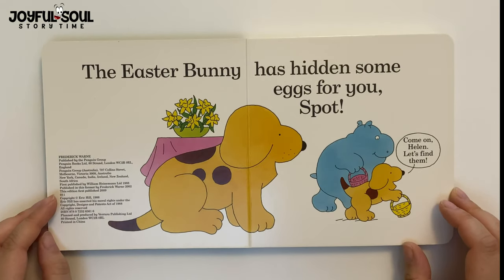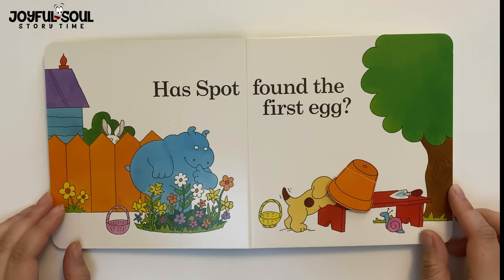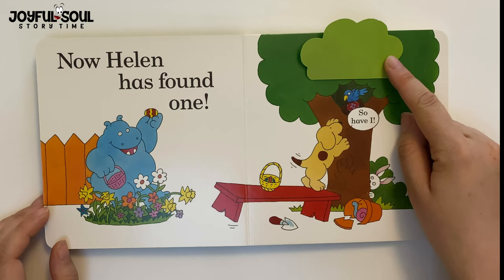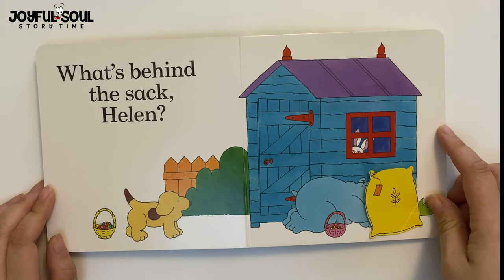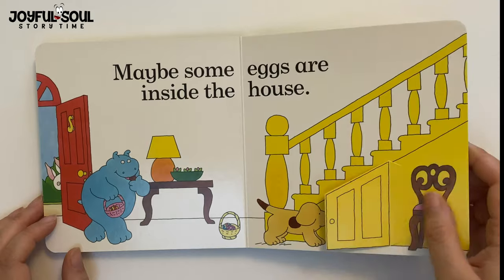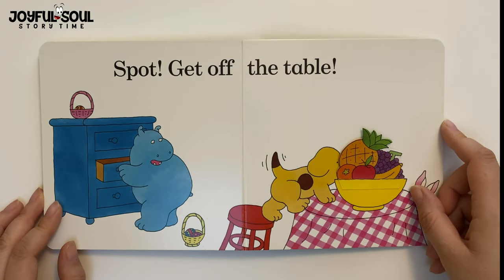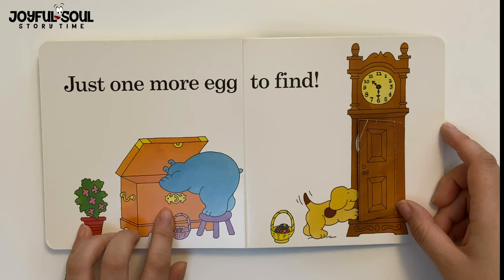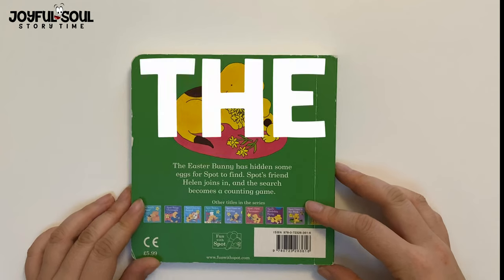Spot's First Easter | by Eric Hill | Read out loud book | Joyful Soul Story Time | Kid's book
Spot's First Easter  - A 'lift the flap' felt book as we search for Easter eggs with Spot and his friend Helen.

This children's book is read out loud in English, in an Australian accent.

This book is suitable for babies right up to adults!

Book Title: Spot's First Easter
Author: Eric Hill

Joyful Soul Story Time is from Sydney Australia.

Remember to like the video, tell your friends about Joyful Soul Story Time and tag us with joyfulsoulstorytime